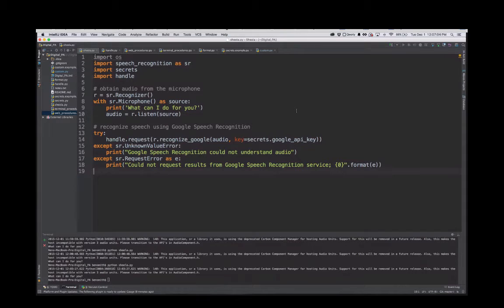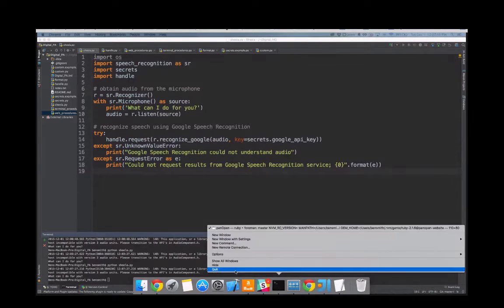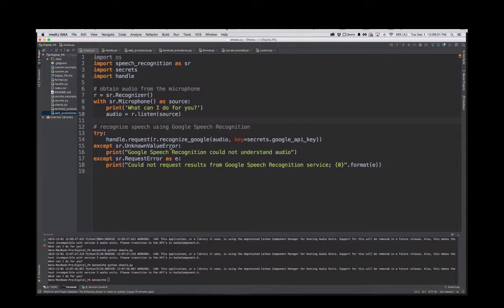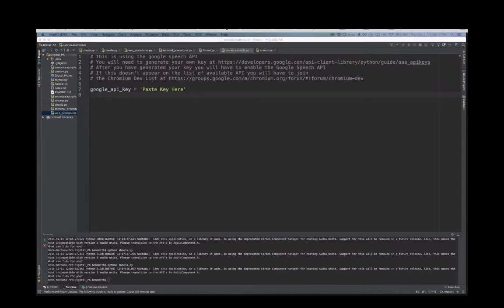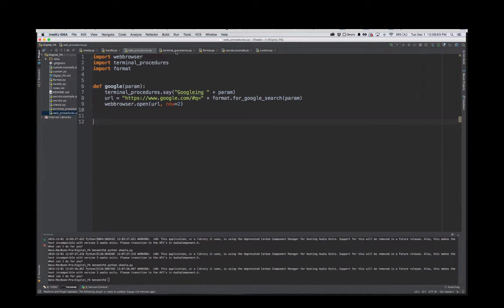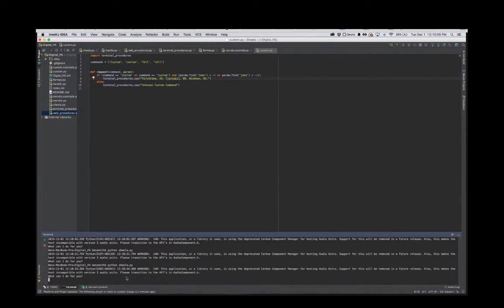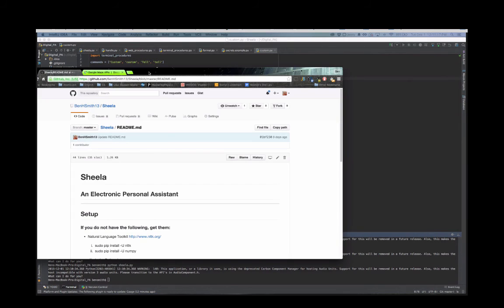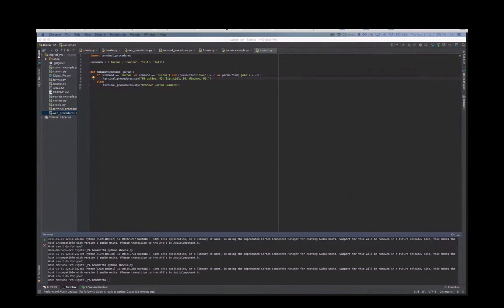Hacking Ep. 2: Natural Language Processing With Python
Build a personal assistant using Python and the Google Speech API.